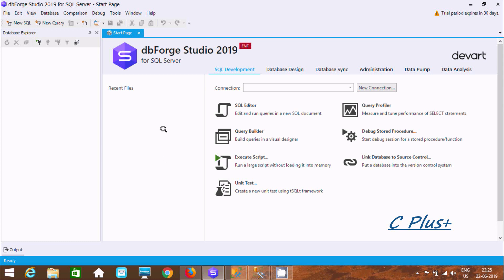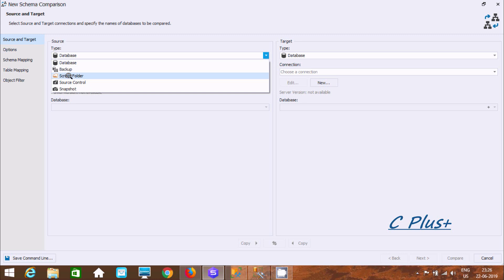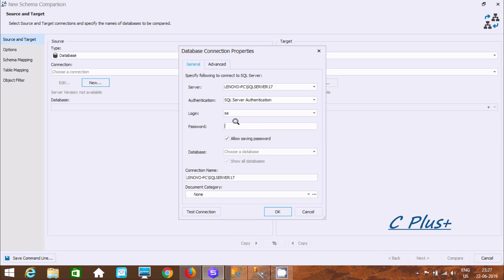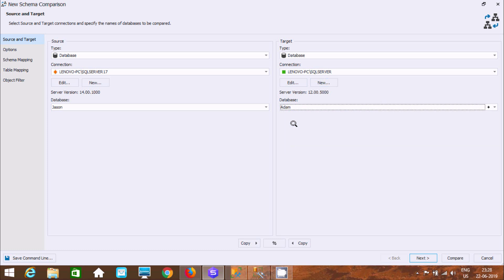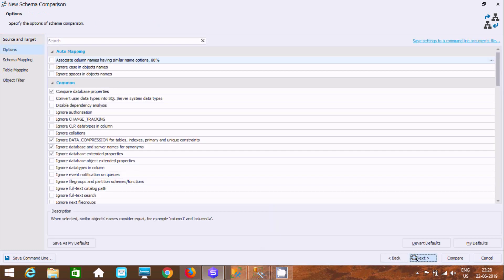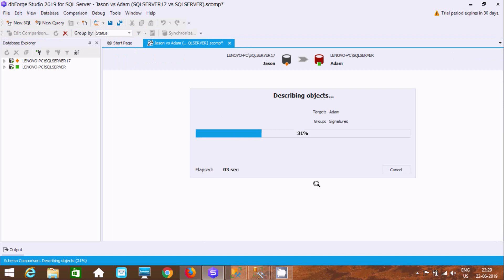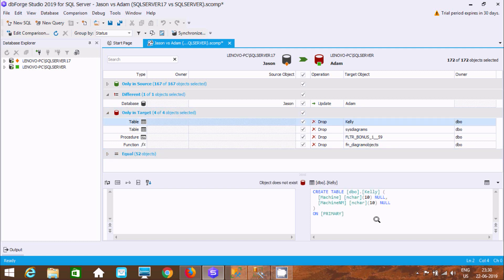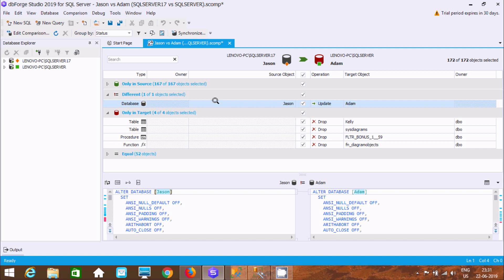How to Compare Two Schema in SQL Server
Compare Schema in SQL Server